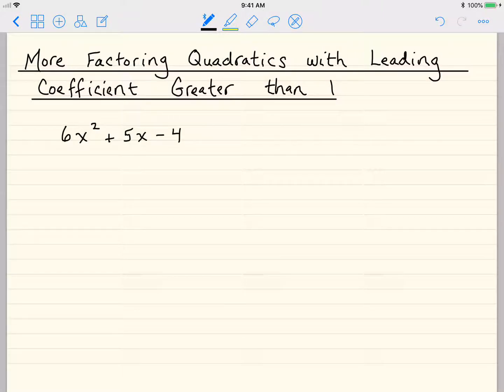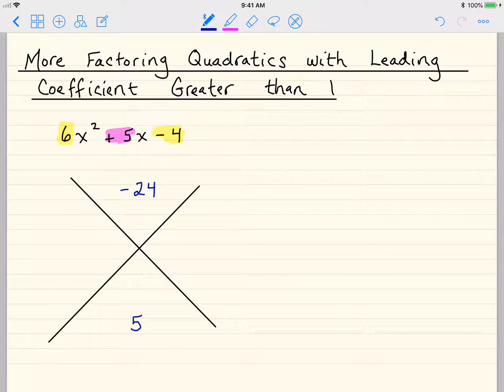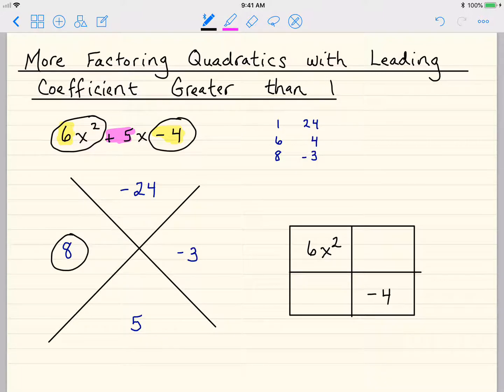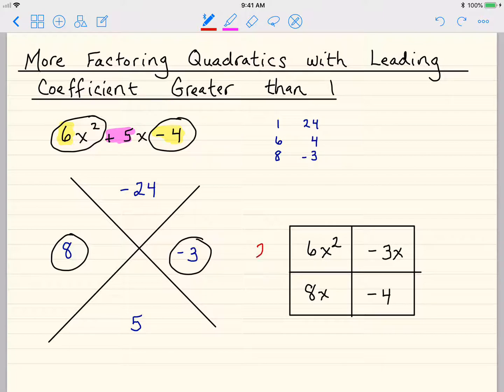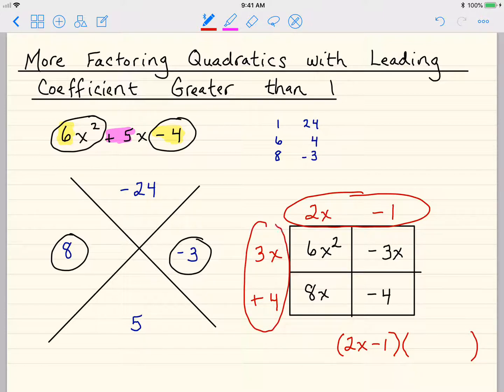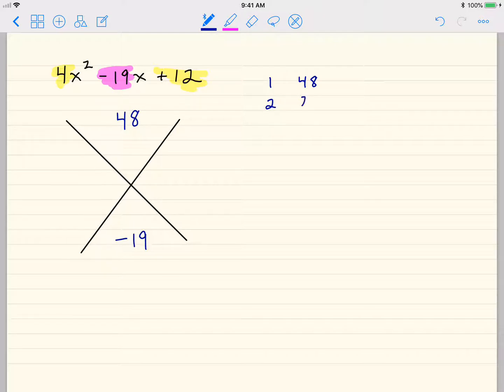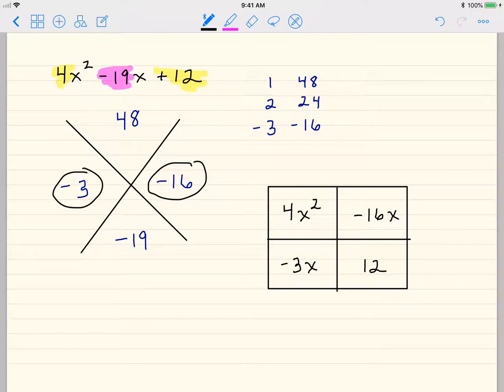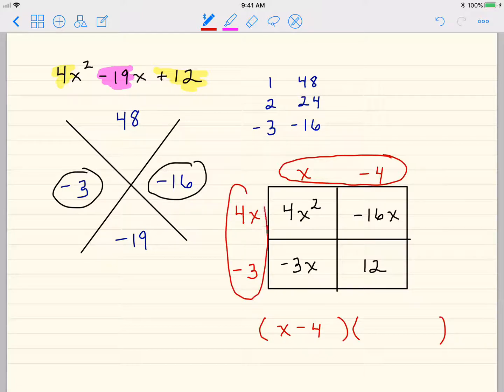More Factoring Quadratics with Leading Coefficient Greater than 1